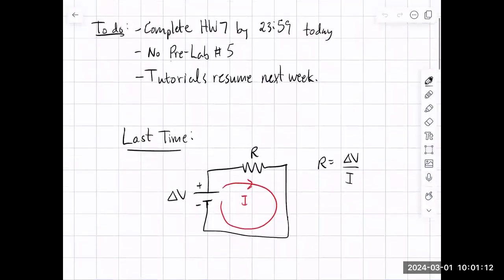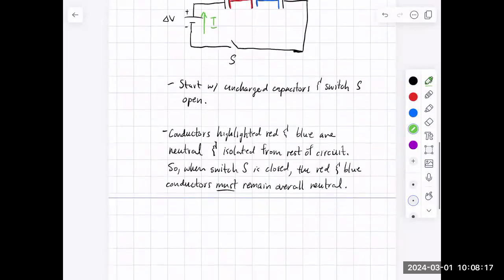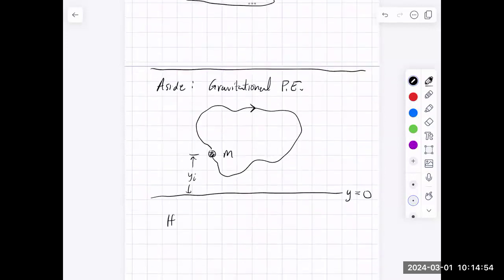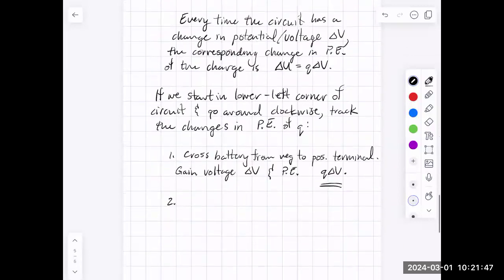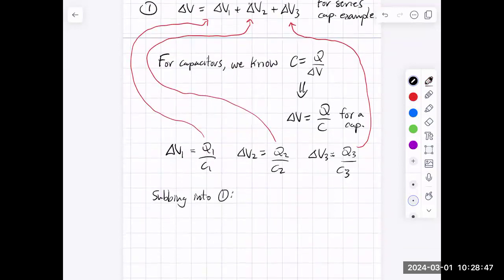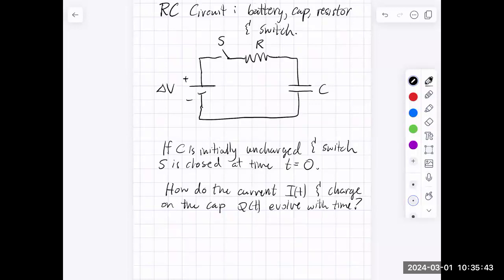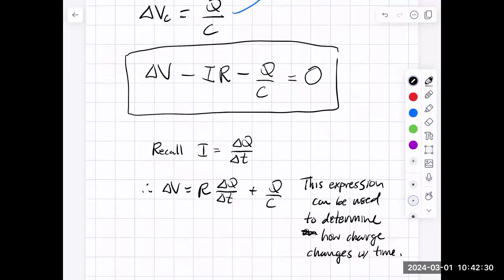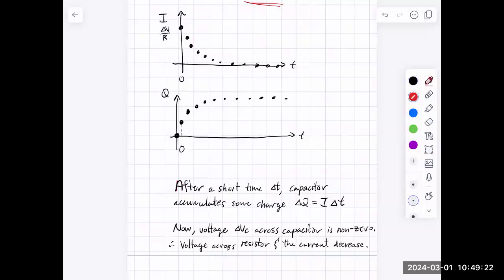PHYS 121 - 20240301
RC circuits -- charging a capacitor.